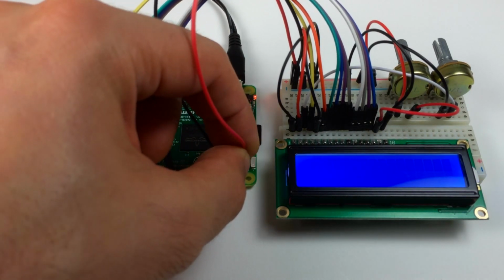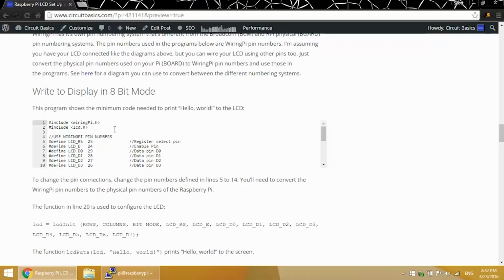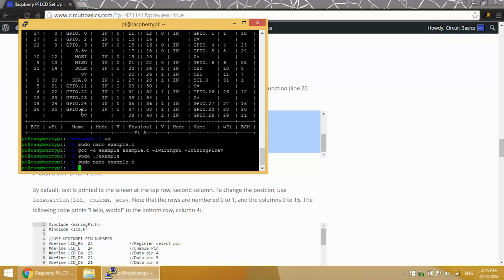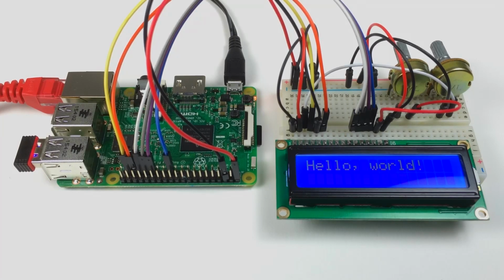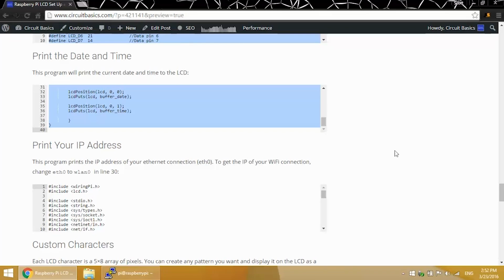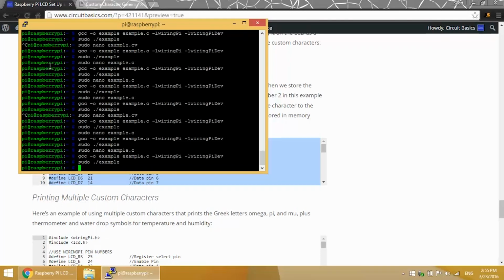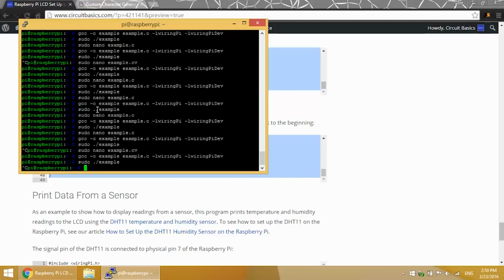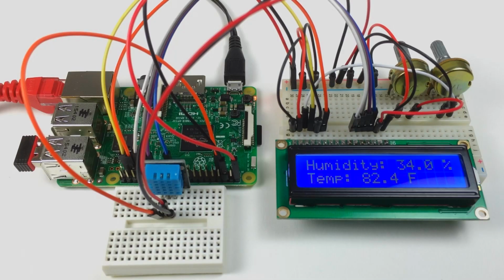How to Setup an LCD on the Raspberry Pi and Program it With C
Learn how to set up an LCD on the Raspberry Pi and program it with C. First we will connect the LCD to the Raspberry Pi. Then we will install the WiringPi LCD library and take a look at the functions it has and how to display text, position text, clear the screen, control the cursor, scroll text, create custom characters, and display data from sensors.

The complete tutorial with example code and wiring diagrams can be found

Check out Circuit Basics for more tutorials on the Arduino, Raspberry Pi, and other DIY electronics projects!